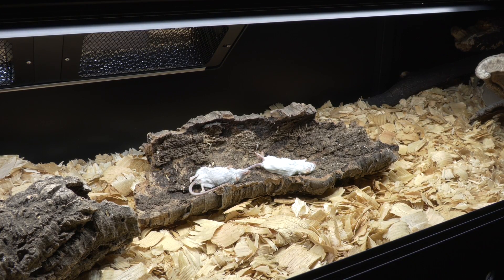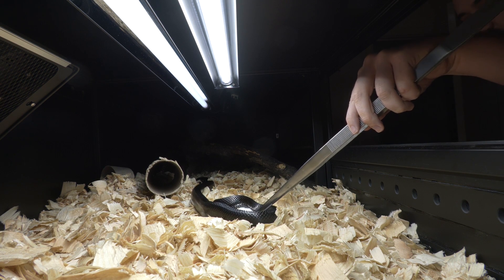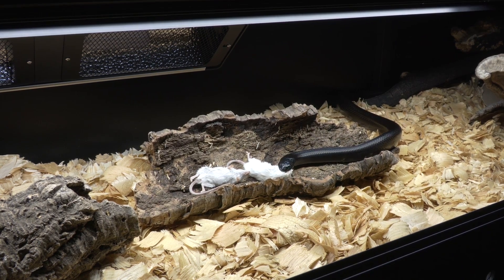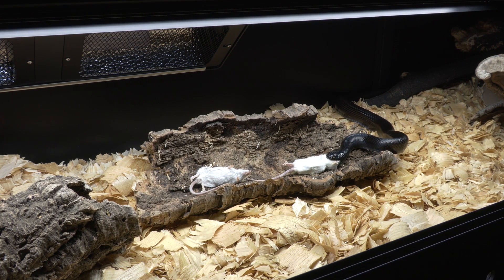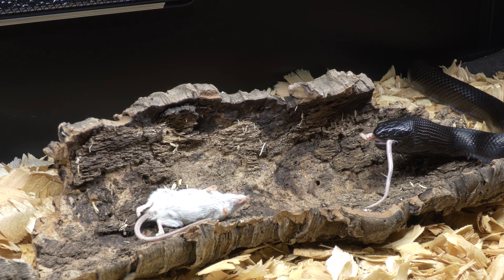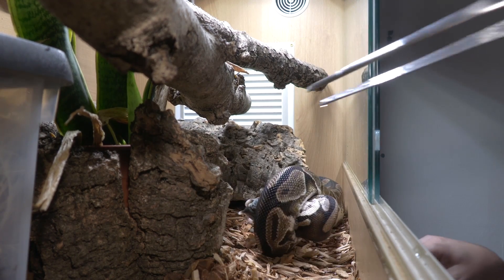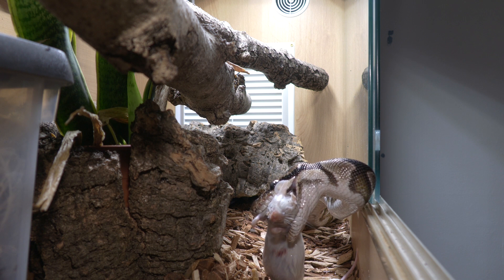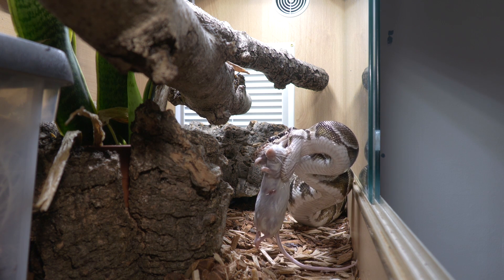Can You Feed a Snake Two Small Mice Instead of One Big Mouse?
What Size Rodent Should you Feed your Snake? Can you feed snake 2 days in a row? Can you feed a snake two mice at once? Is it okay to feed a snake twice? Well we answer your questions in this snake feeding guide!